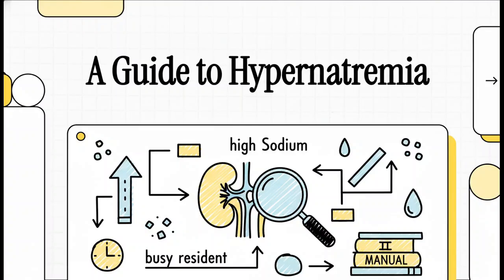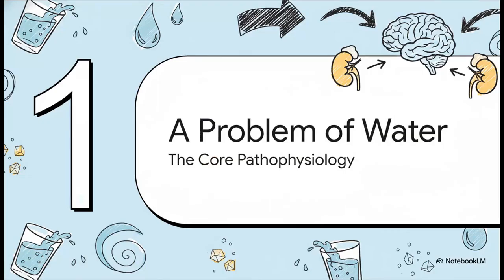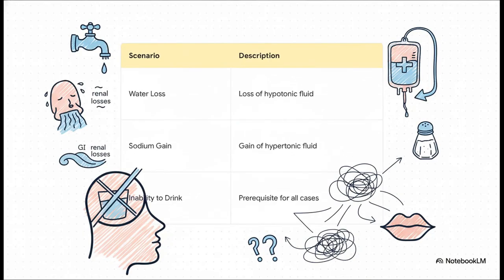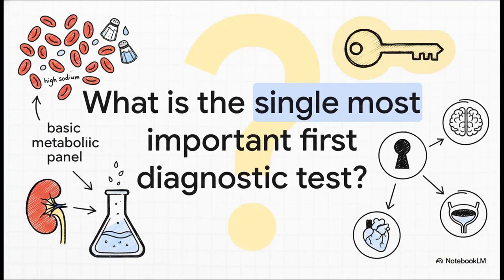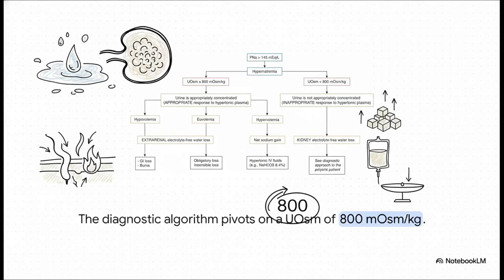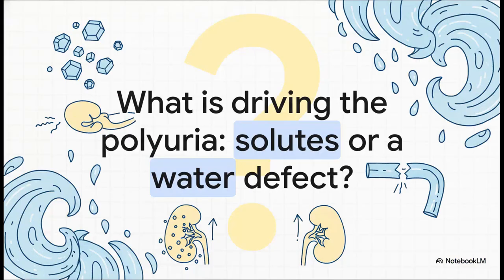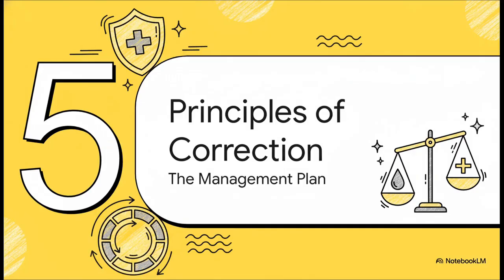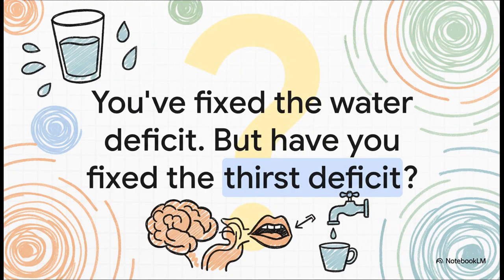Hypernatremia in 10minutes